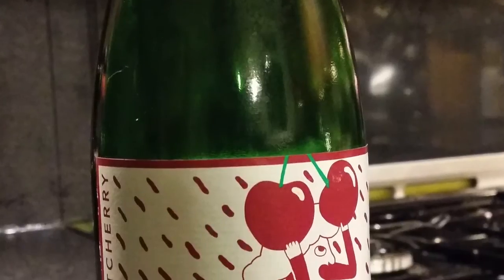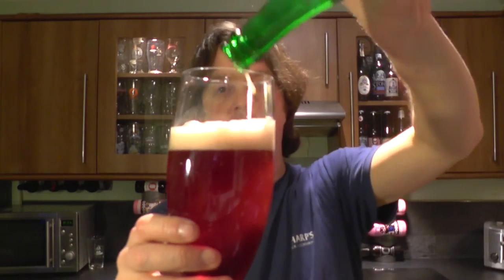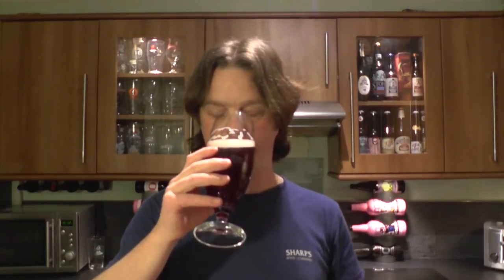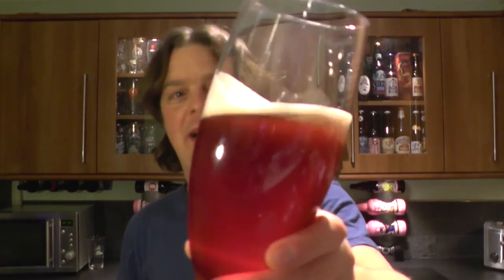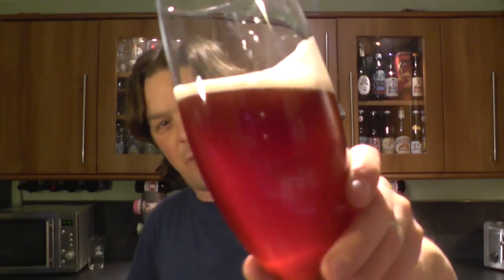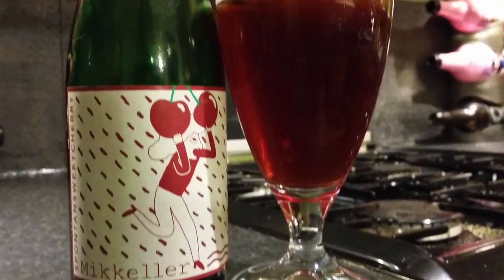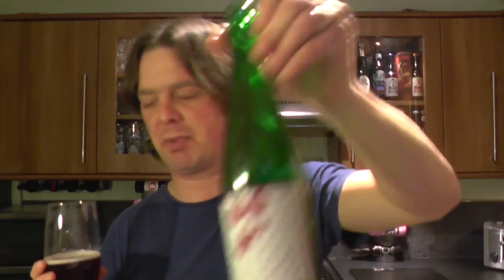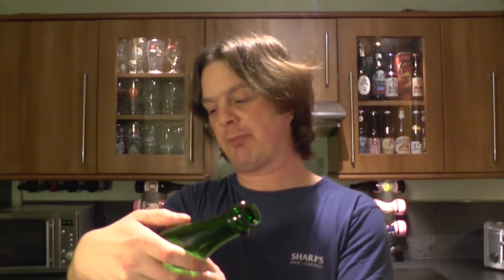Mikkeller SpontanSweetCherry Brewed At De Proef Brouwerij | Craft Beer Review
Real Ale Craft Beer Reviews Mikkeller SpontanSweetCherry Brewed At De Proef Brouwerij | Craft Beer Review